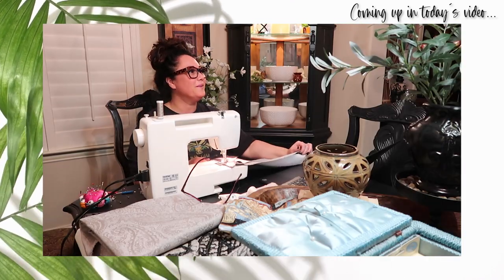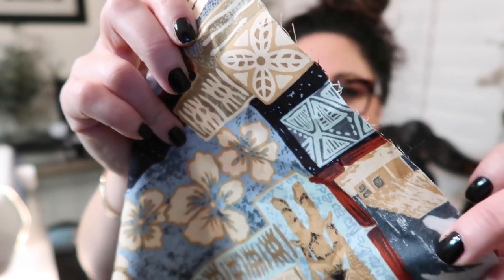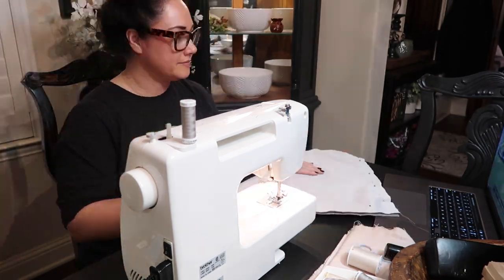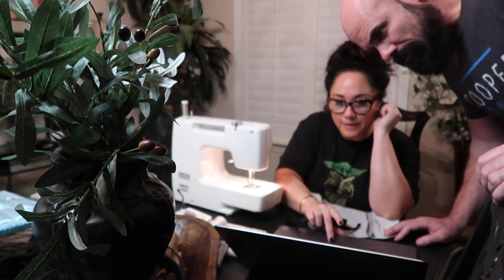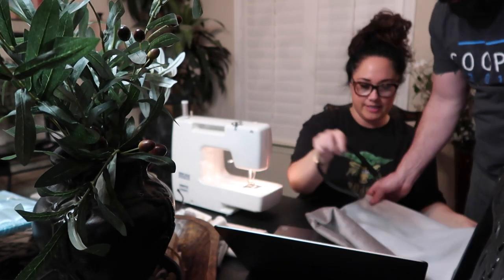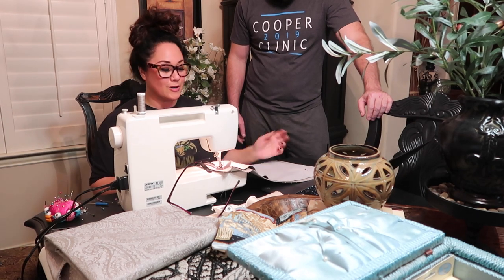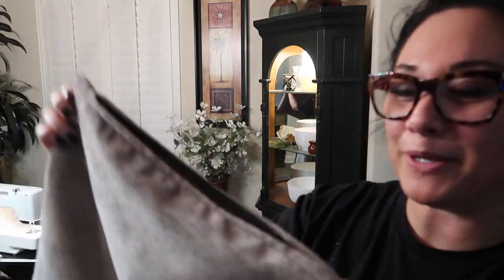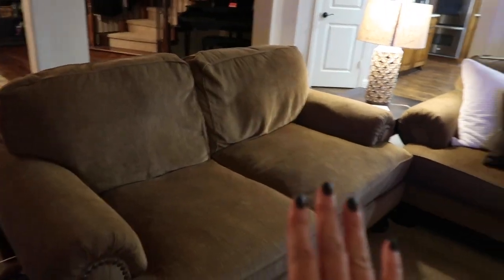Sewing Series Part 2: MAKING THROW PILLOWS | Charlani TV Vlog